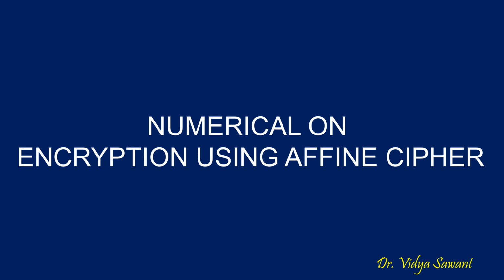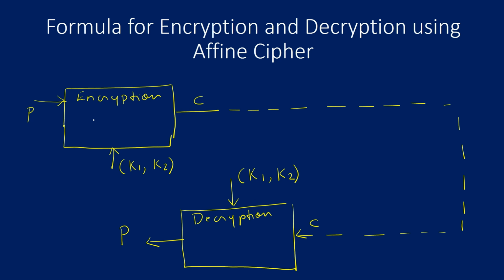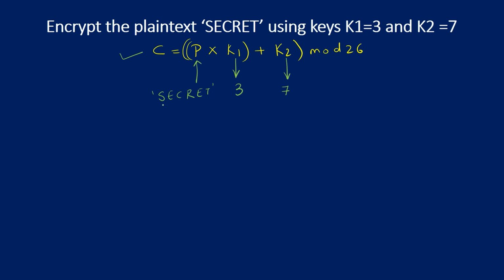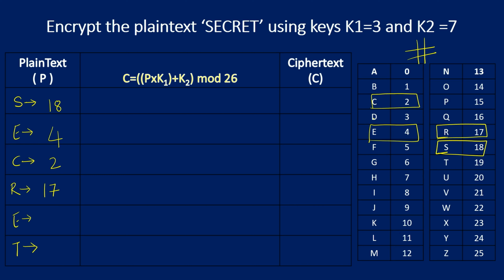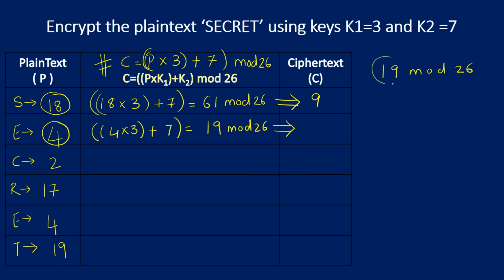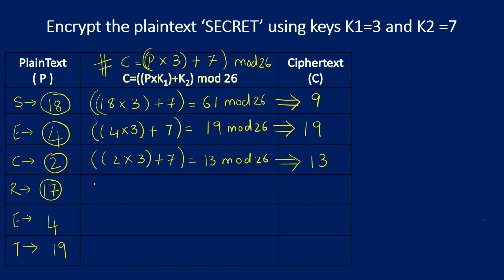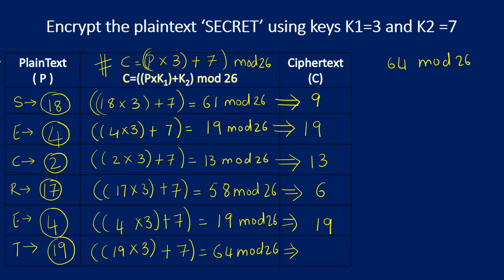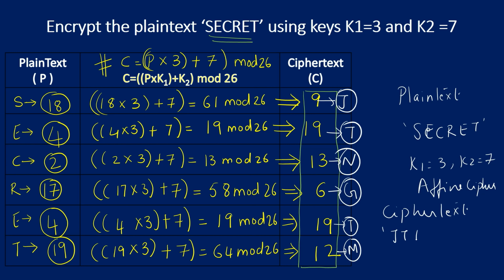Numerical on Affine Cipher Encryption | Cryptography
In this video I have explained how to solve numerical on Encryption using Affine Cipher.
Affine Cipher | Encryption using Affine Cipher | Modular Arithmetic | mod26 | Numerical on Encryption using Affine Cipher
Resources:
Video recording and editing : Active Presenter